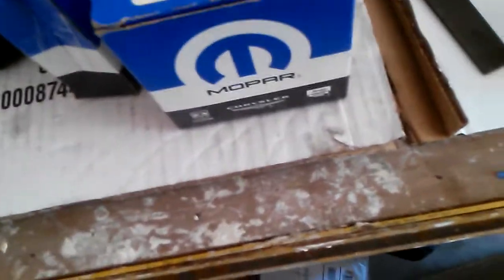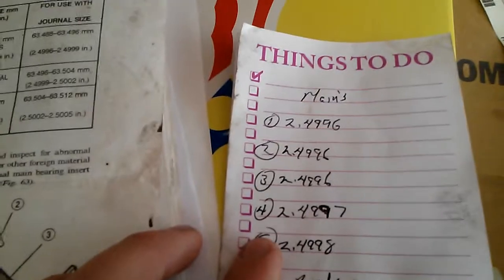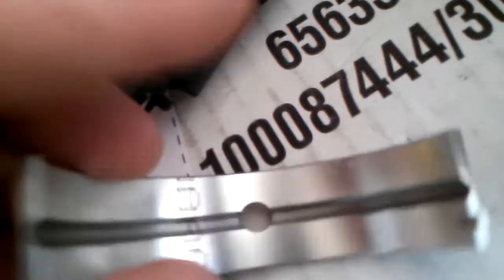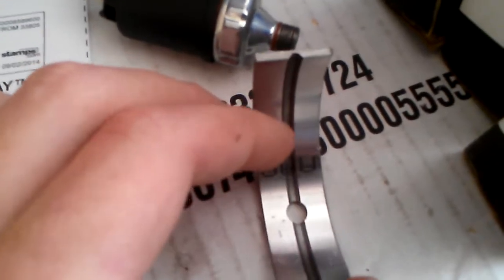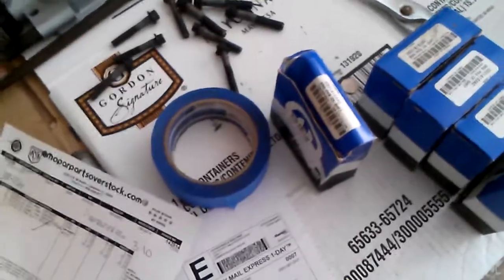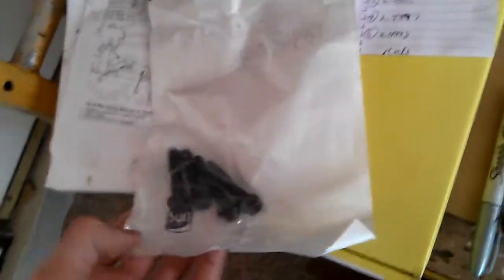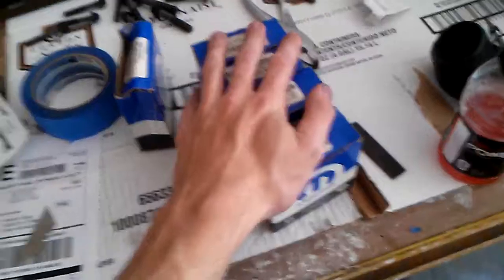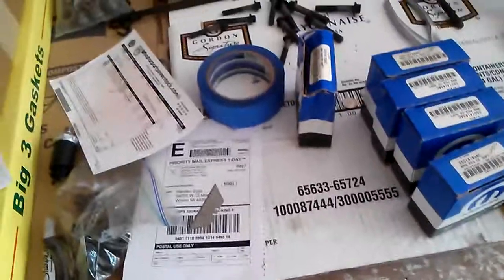4.7 Rebuild - Main Bearing Selection - Dodge - Jeep - Chrysler - PART 2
Proper main bearing selection for stock 4.7 crankshaft